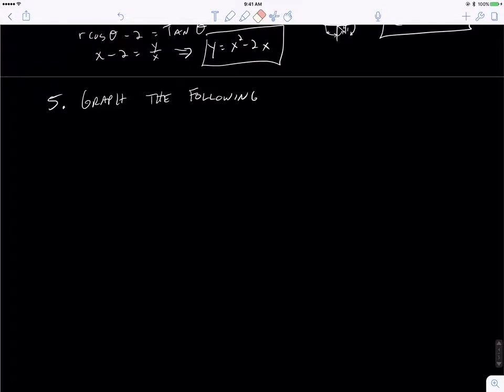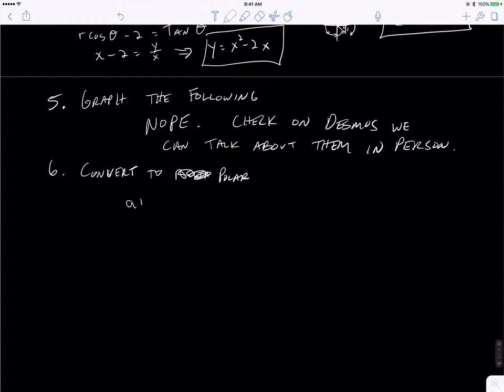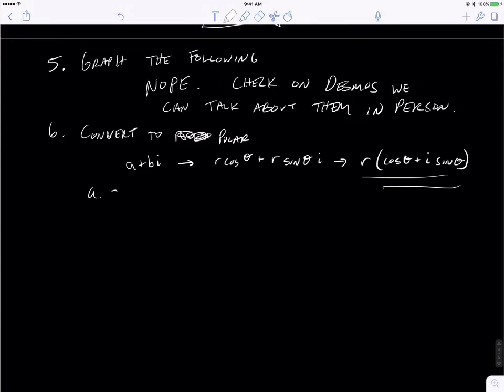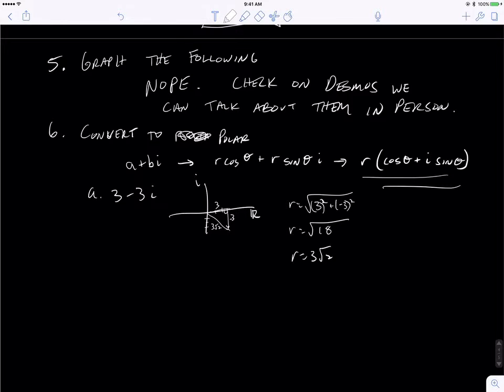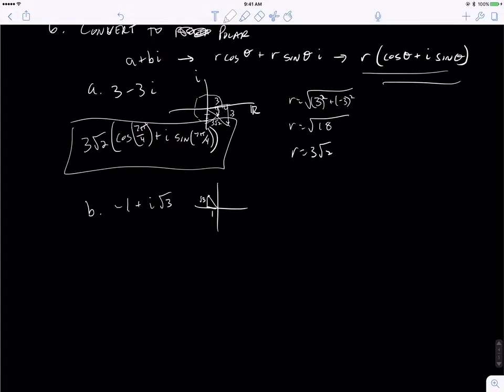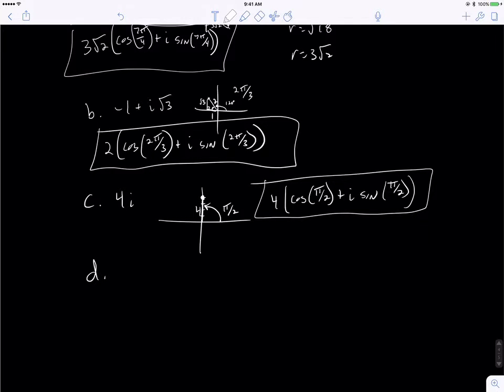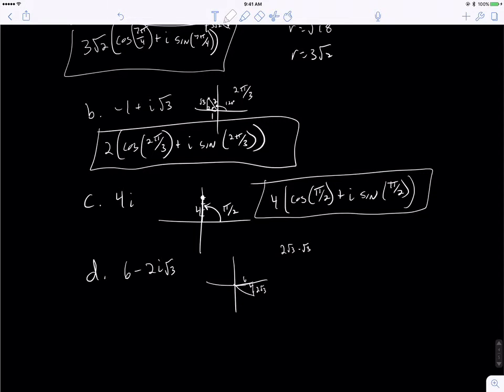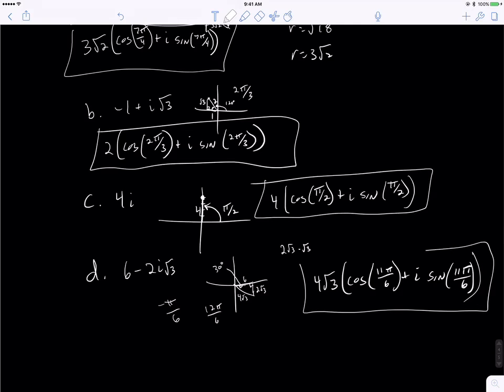AAT vectors, polars review #6